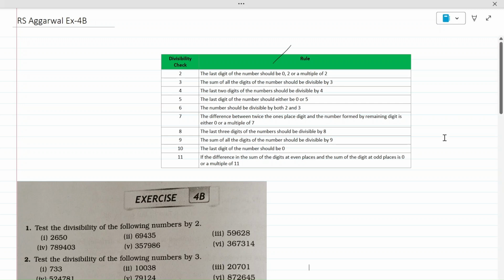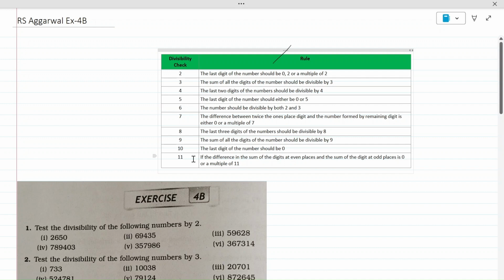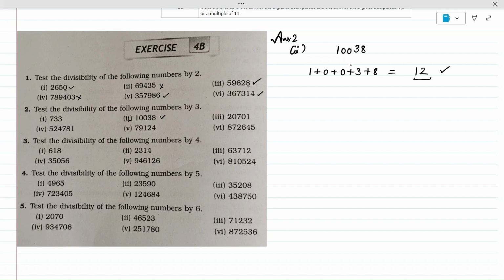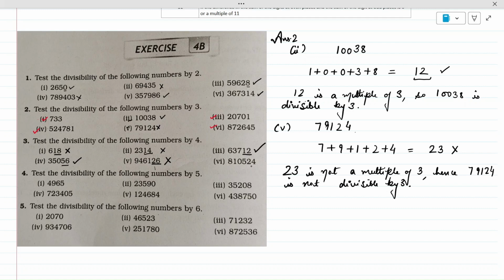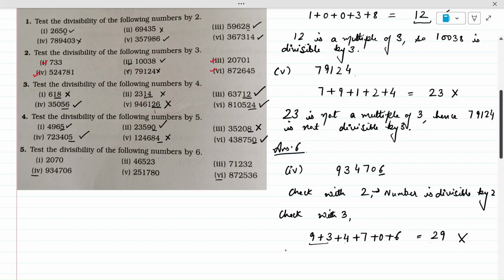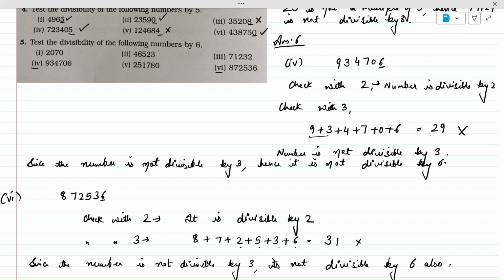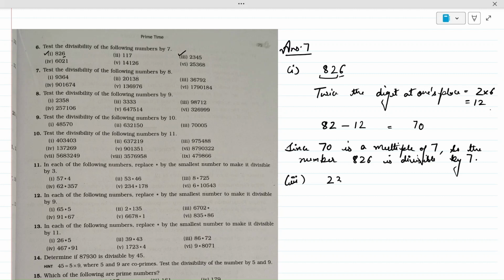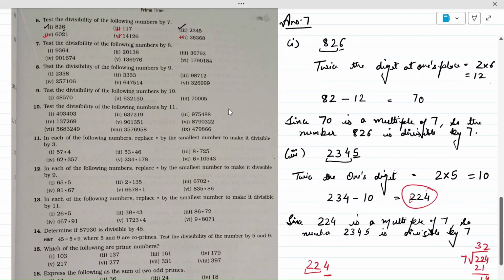Class 6 Mathematics |RS AGGARWAL| Ch -Prime Time| Ex- 4B ( Q1 to Q 6)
This video will cover RS AGGARWAL Class 6 Maths Ch -Prime Time, Ex- 4B ( Q1 to Q6)

a. Ex- 4B ( Q1to Q6)

Books considered -CBSE NCERT  Ganita Prakash and RSAggarwal latest edition